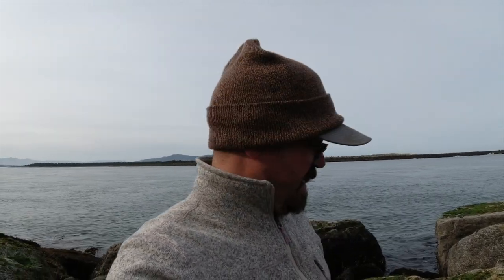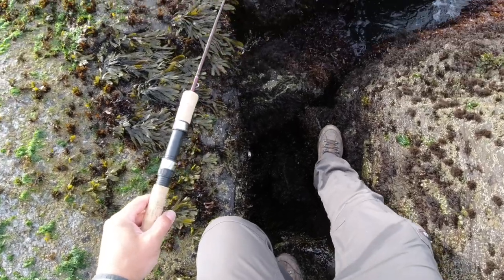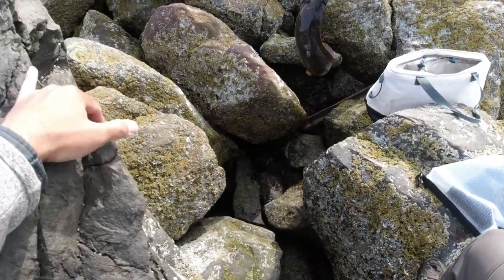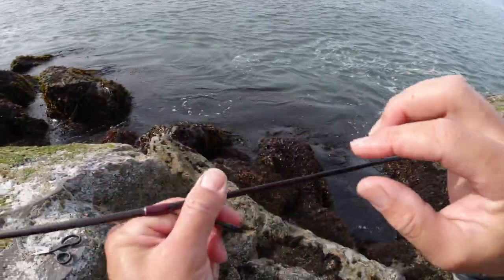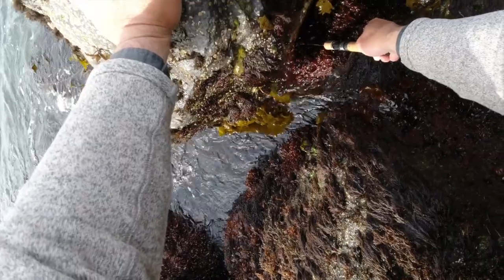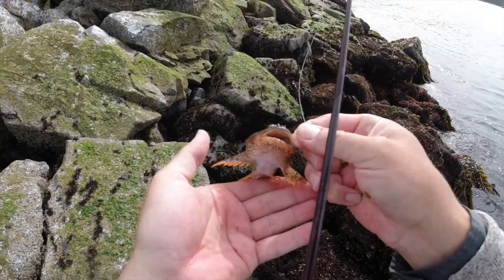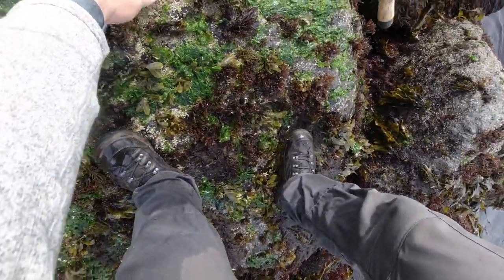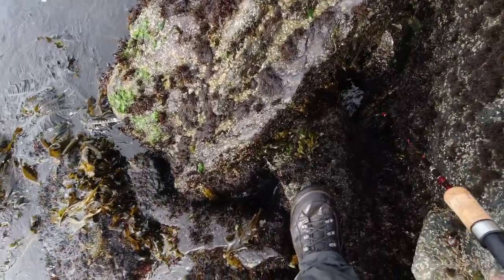Jetty Monkey-faced Eel Fishing with a Poke Pole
I've always wanted to try and catch a Monkey-faced Eel. They are not often caught by boat anglers so you need to go out of your way to catch one. Monkey-faced Eel can be found all along the West Coast from Oregon to California. One of the most effective ways to catch them is using a method called poke pole fishing around rocky areas such as jetties. This was my first time trying this technique. It was interesting and physically challenging but I prevailed.

Hooks #2 Baitholder
40 lb Mono Berkley Big Game